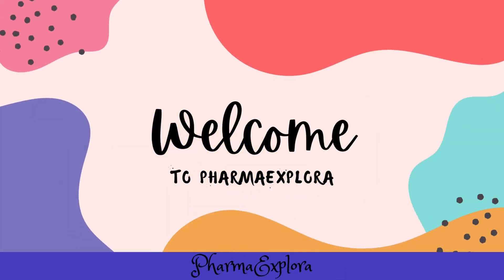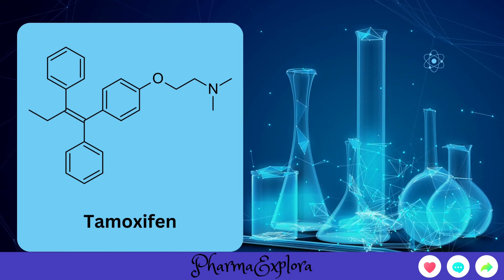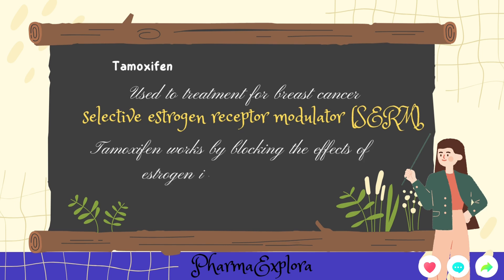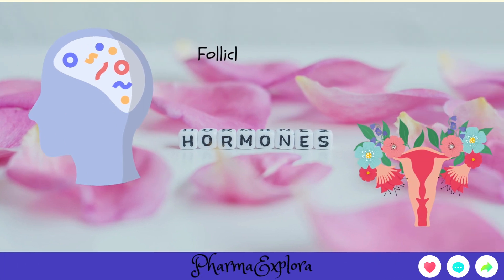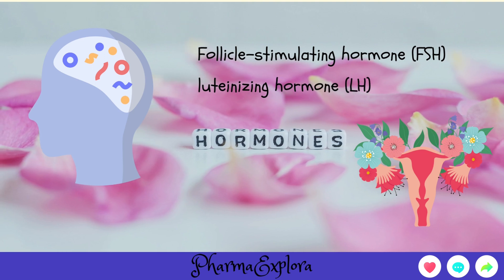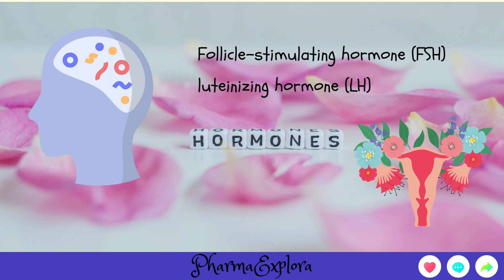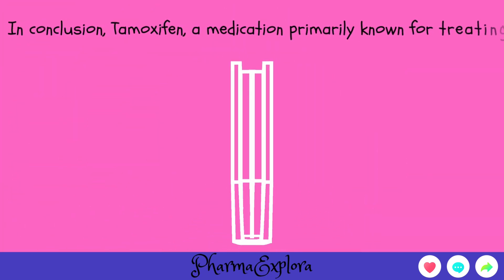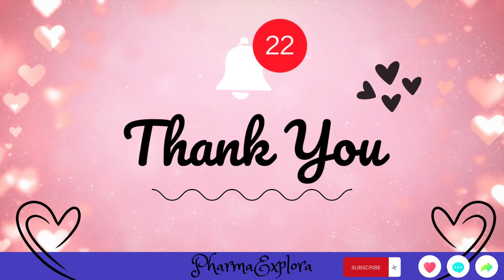Tamoxifen: Unlocking Its Potential in Female Infertility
Unlock the potential of Tamoxifen in female infertility! 🌼 Join us in this insightful journey as we explore how Tamoxifen, renowned for its role in breast cancer treatment, is making strides in the world of reproductive health. Discover the science behind its off-label use in helping women struggling with infertility and meet incredible individuals who've found success through this treatment. Learn the essentials, understand the considerations, and find hope in the stories of those on their fertility journey. Knowledge is power, and we're here to empower you.